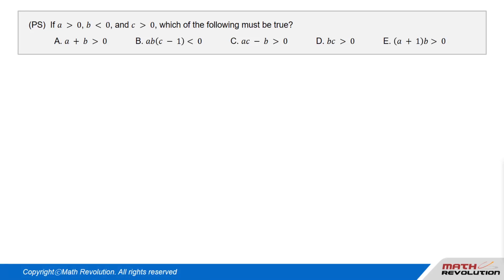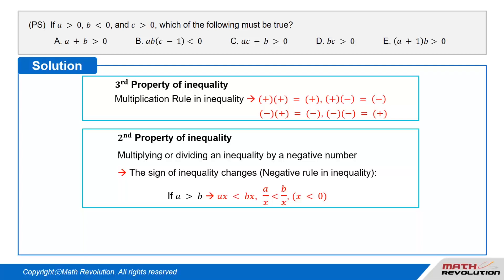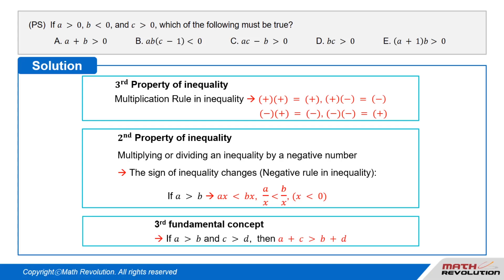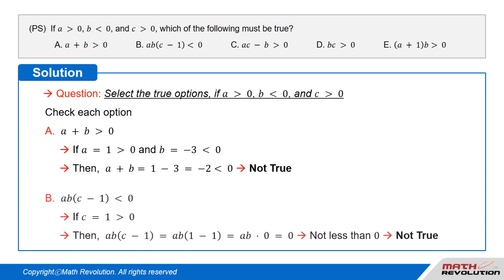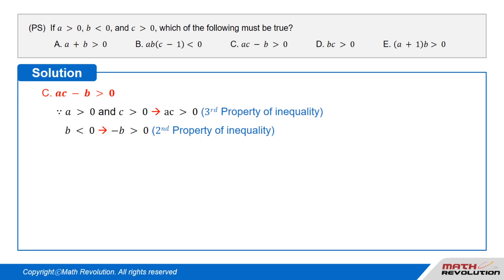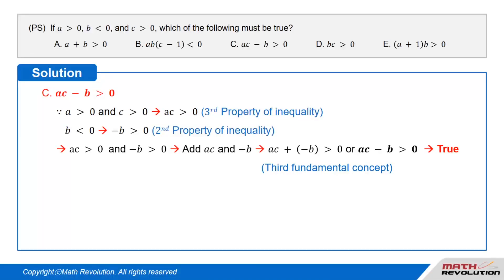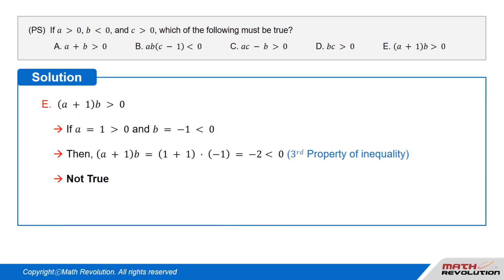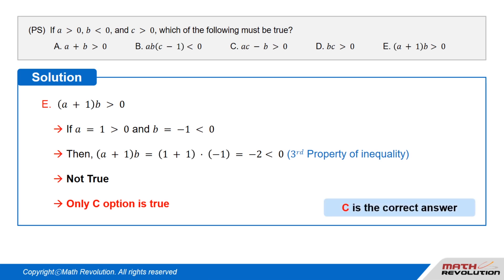L9. Inequalities: Third Property (Multiplication Rule)